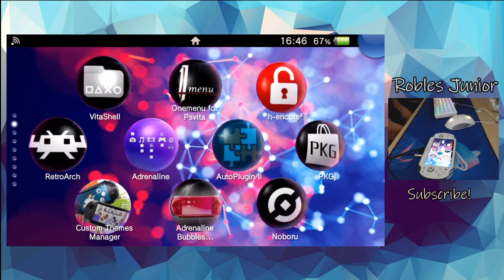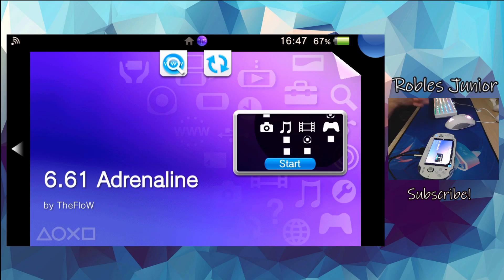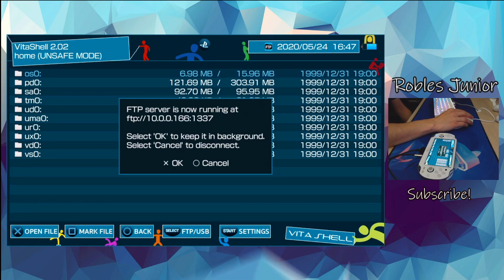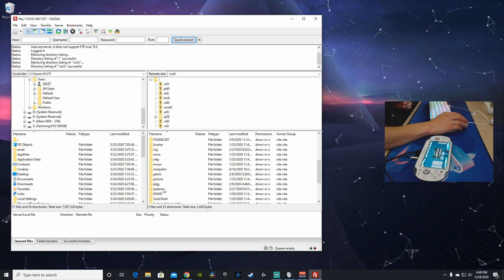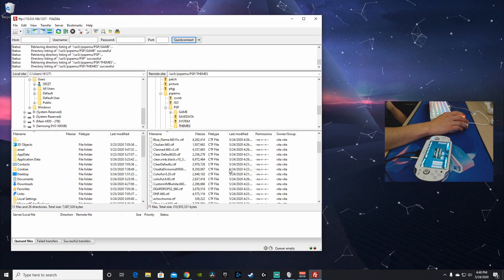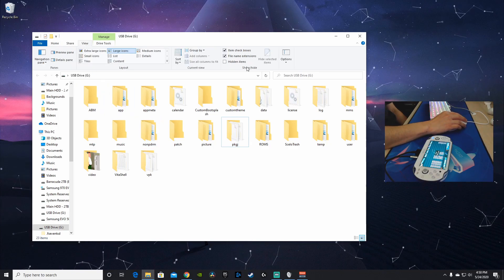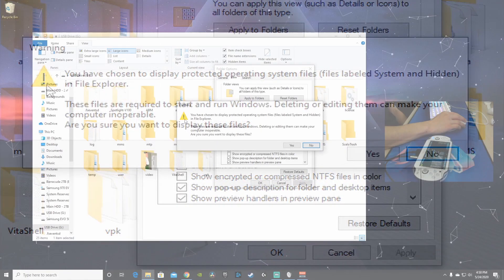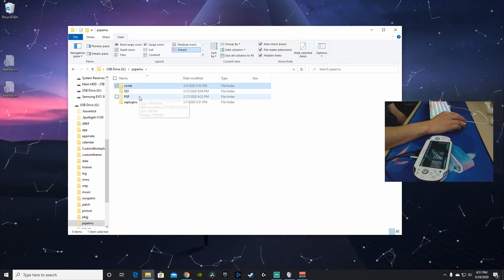PS Vita Hacks: How To Find PSP Adrenaline Folder on Vita on USB Connection | Tutorial 2020